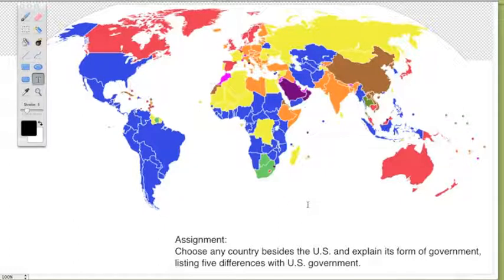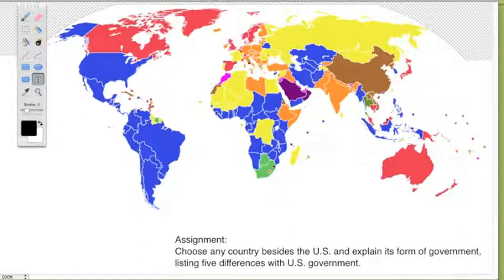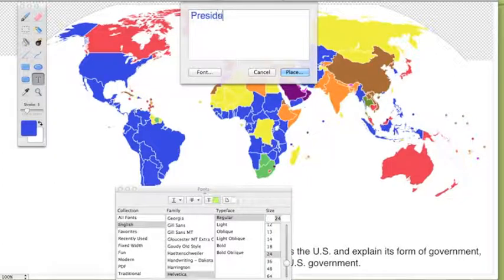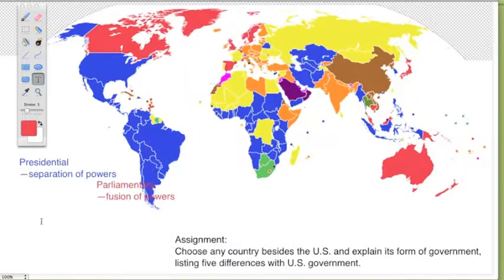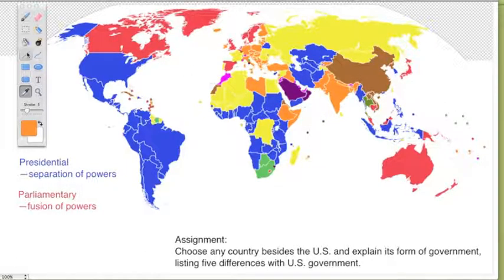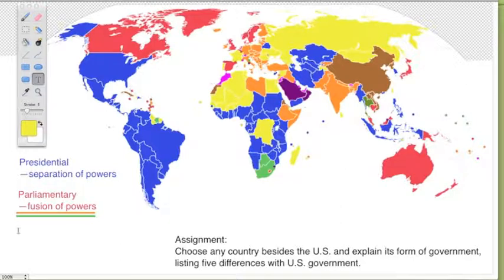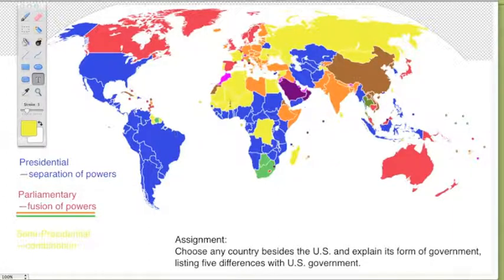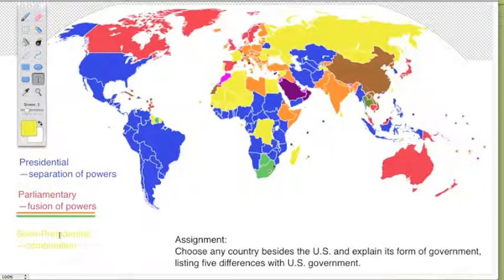Forms of Government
This was a video made for my 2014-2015 American Government class that discusses three forms of government found around the world—presidential, parliamentary, and semi-presidential.